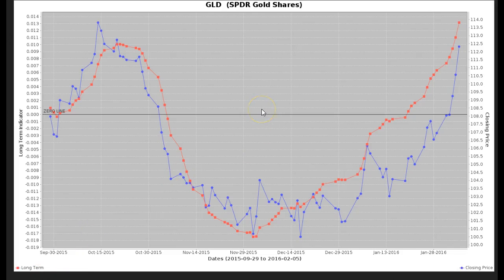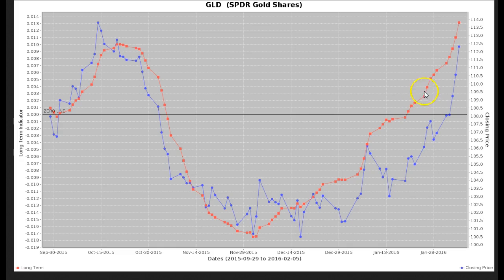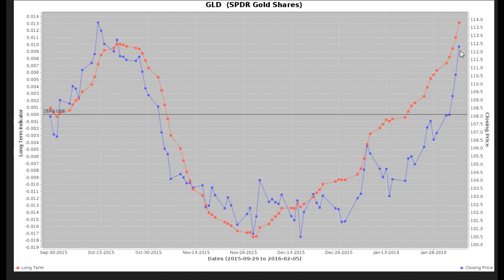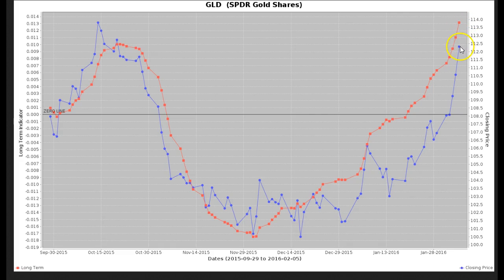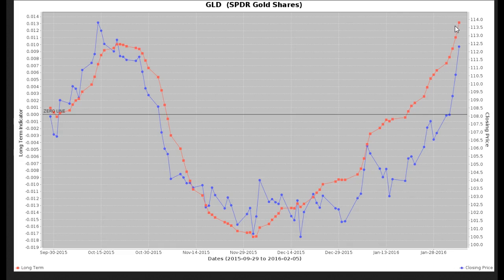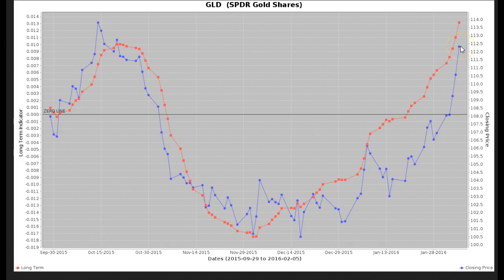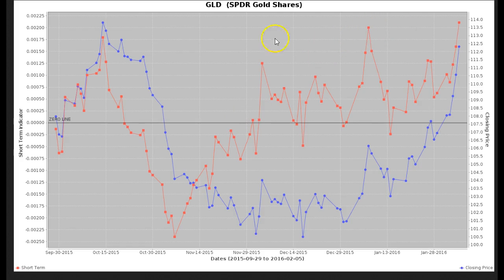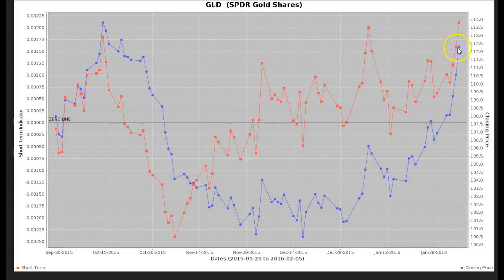GLD closing profitable trade!